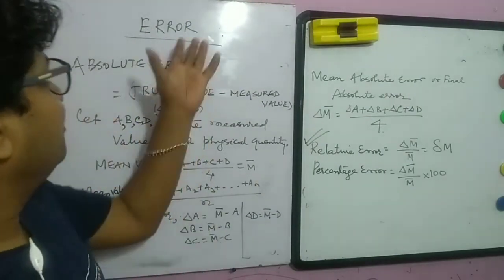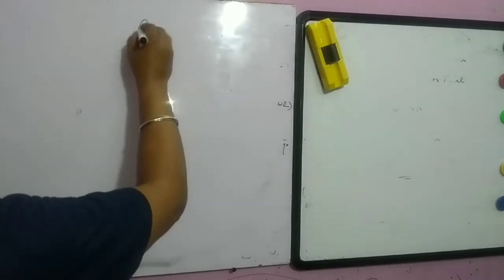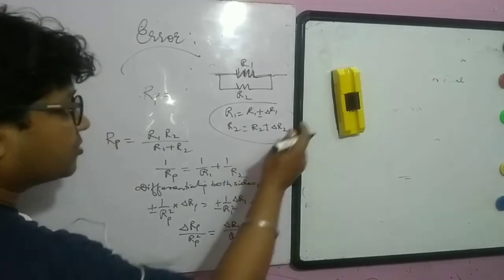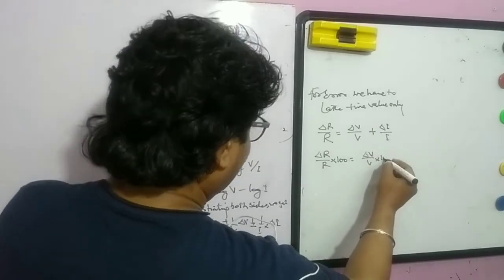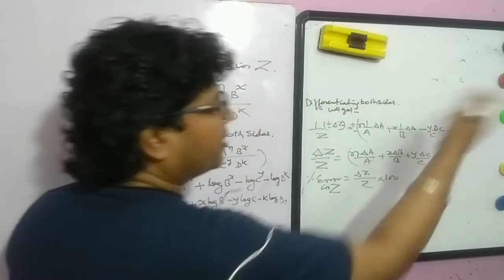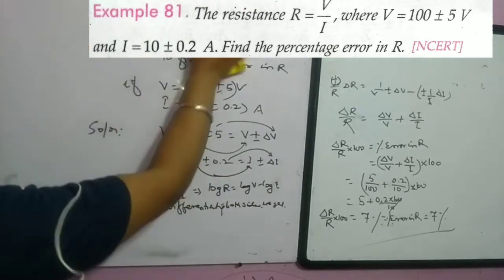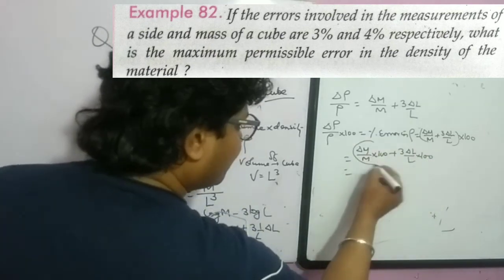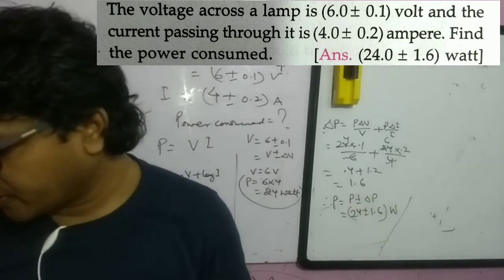MEASUREMENT: BY PARISHRAM-AN